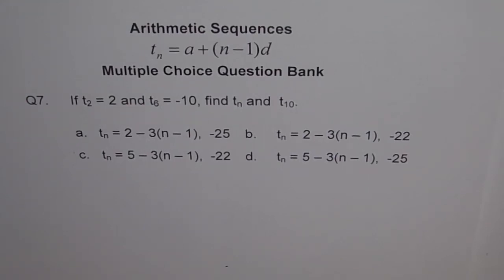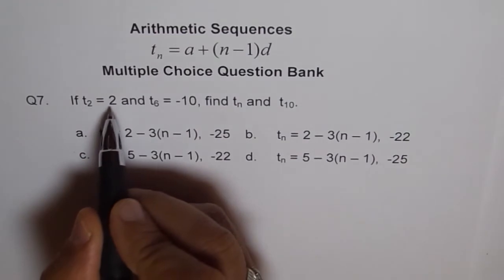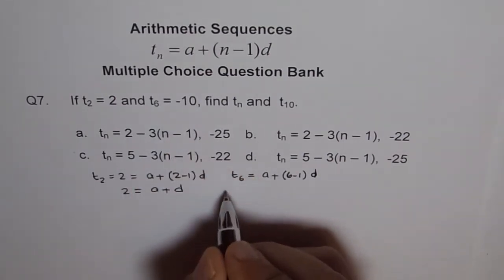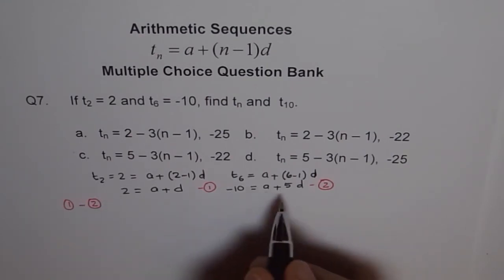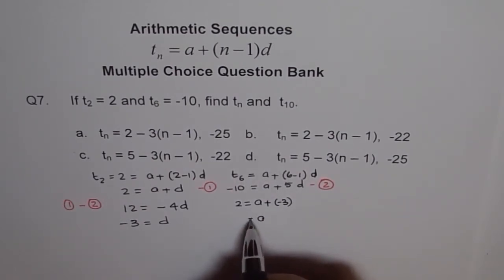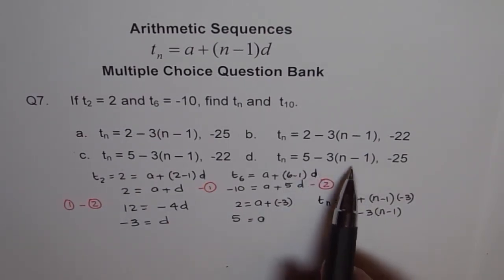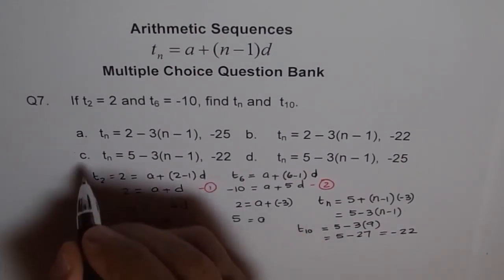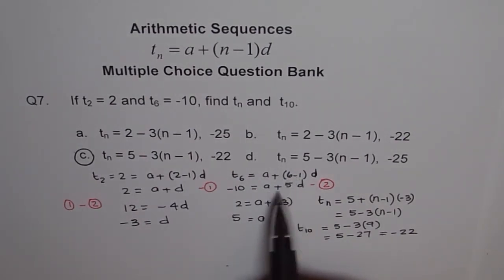Find Tenth Term of Arithmetic Sequence Q7 given t2 = 2 and t6 is -10